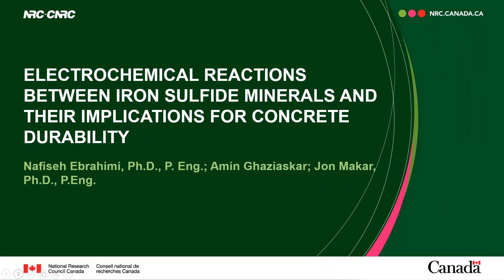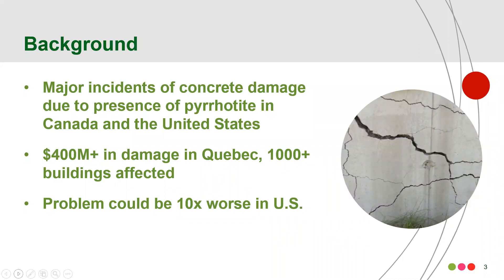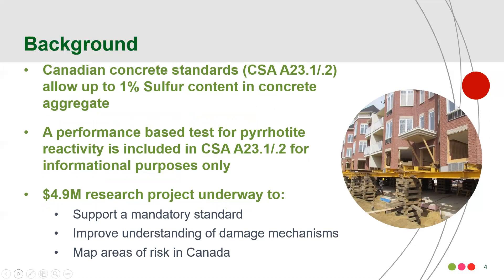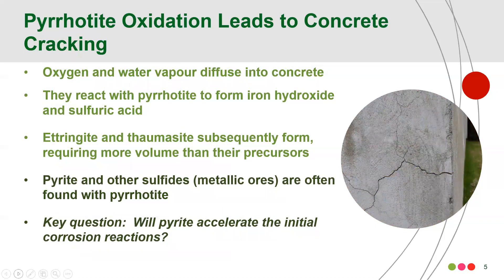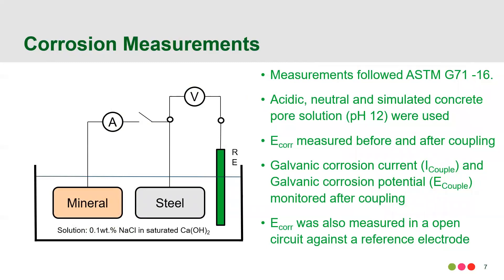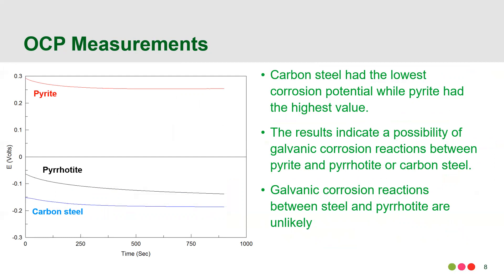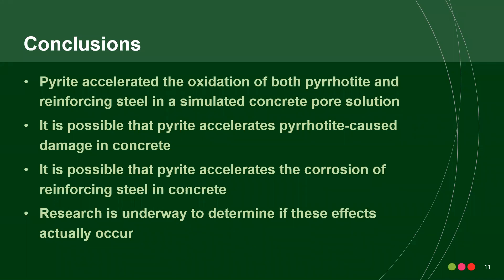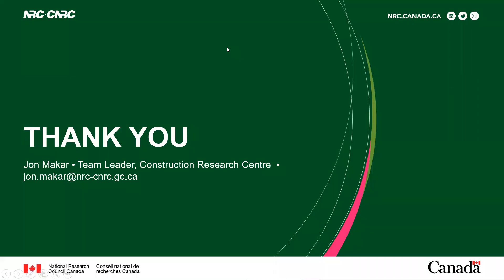S2 R1 Jon Makar: Electrochemical reactions between iron sulfide minerals and their ...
Electrochemical reactions between iron sulfide minerals and their implications for concrete durability